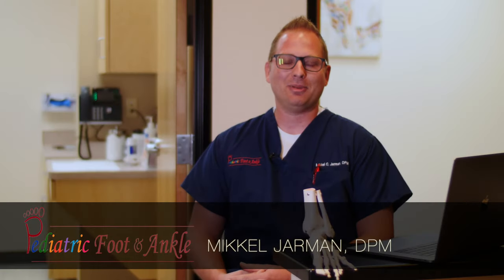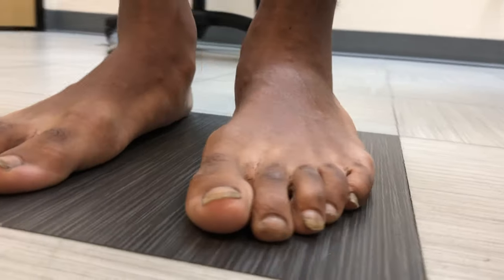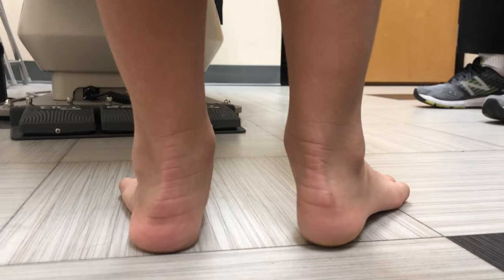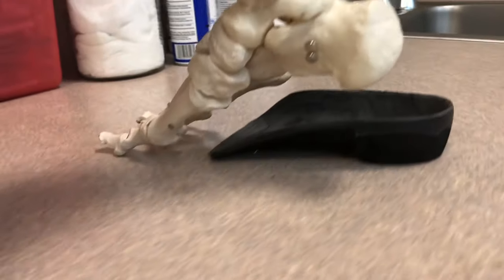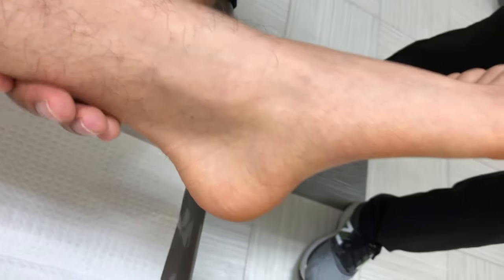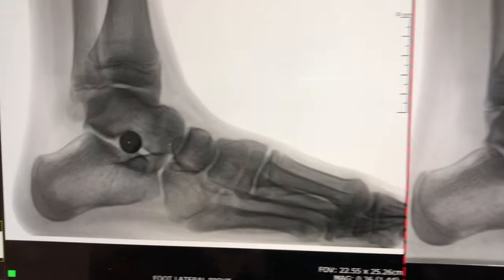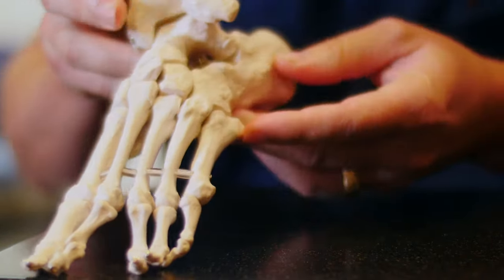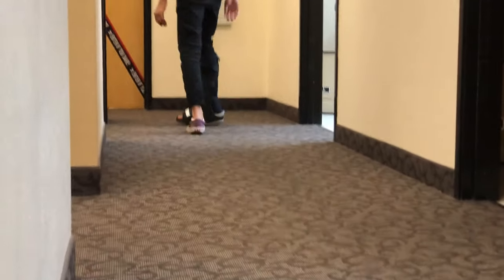Pediatric Flat Foot Treatment - Pediatric Foot & Ankle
Pediatric flat feet is a fairly common condition that we see a lot of here at Pediatric Foot & Ankle. Dr. Mikkel Jarman discusses the causes and treatment of flat feet in children.

Dr, Mikkel Jarman is a Podiatrist practicing in Phoenix, Arizona specializing in the study, diagnosis, treatment, and prevention of foot and ankle ailments for both adult and children.

What is a Pediatric Podiatrist?

Pediatric Foot & Ankle
Dr. Mikkel Jarman, DPM - Pediatric Podiatrist in Phoenix, AZ (Children’s foot doctor)
Outside of Arizona?